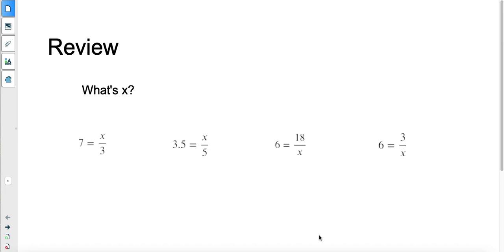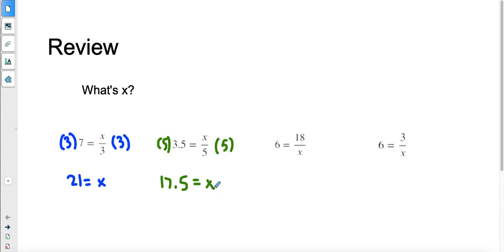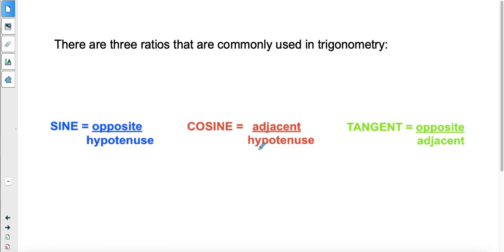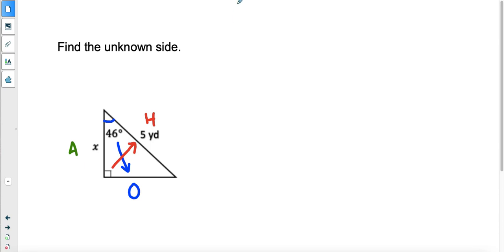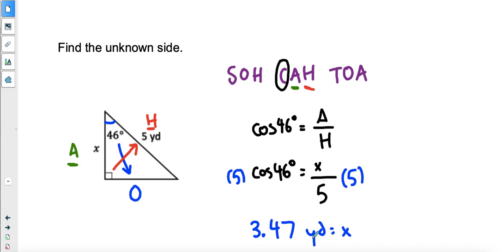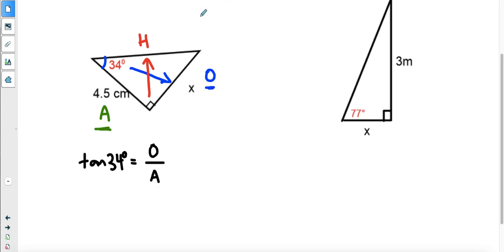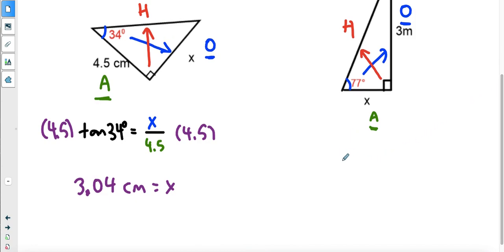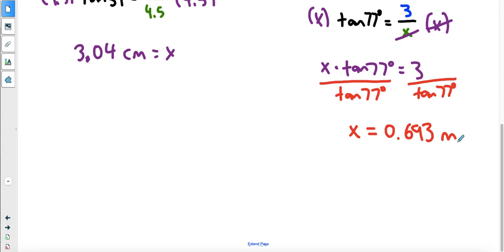Finding Missing Sides using SOHCAHTOA